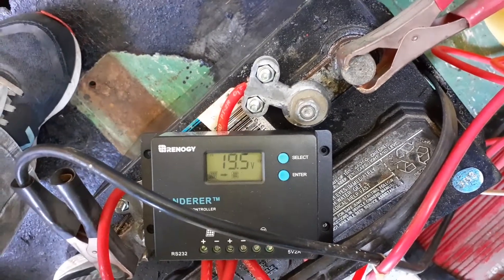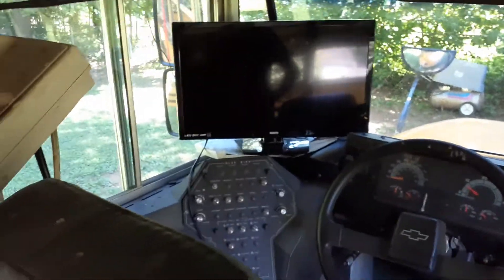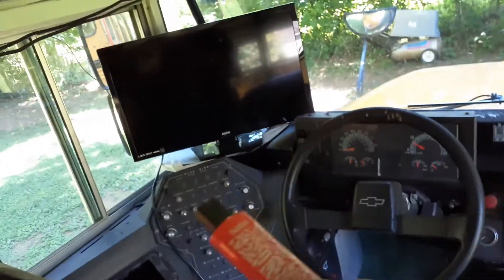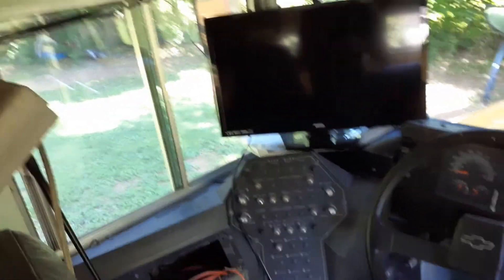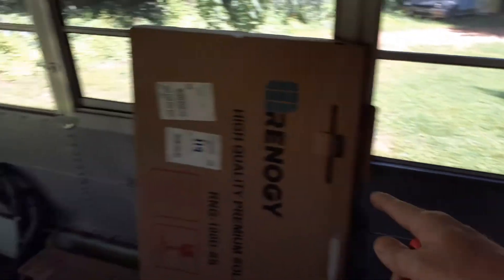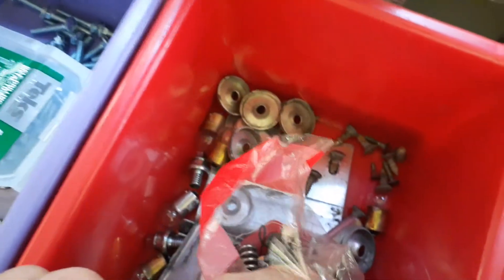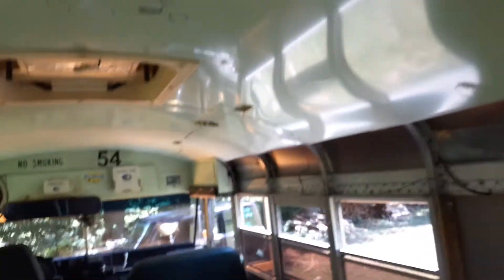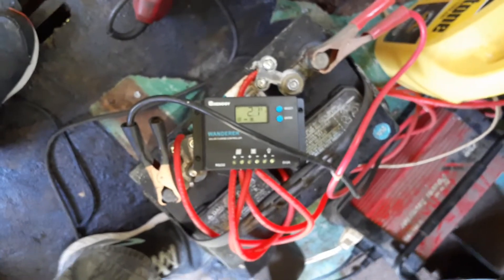Bus 54 work again walls and ceiling getting more done